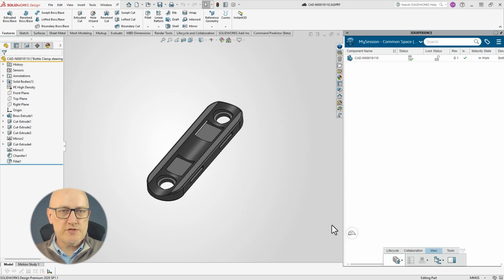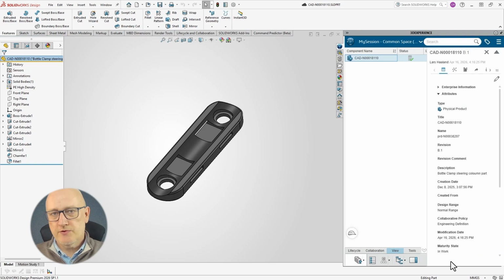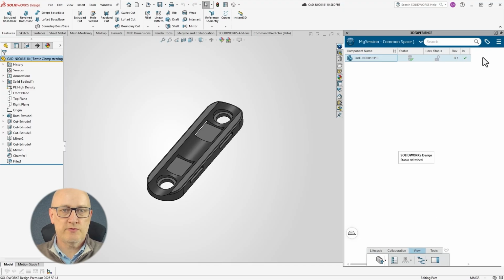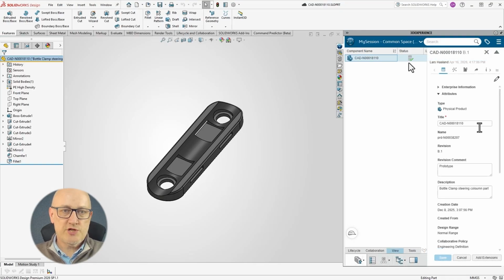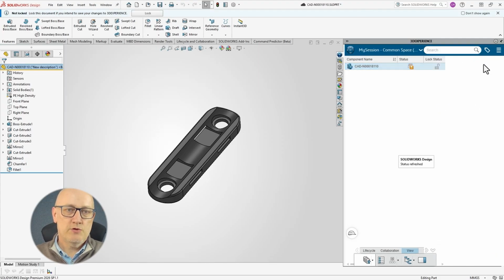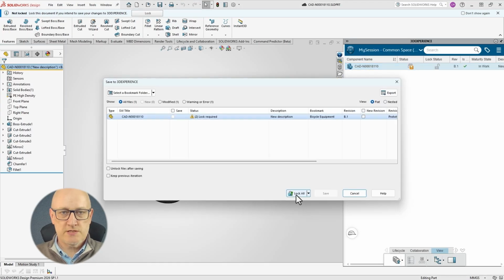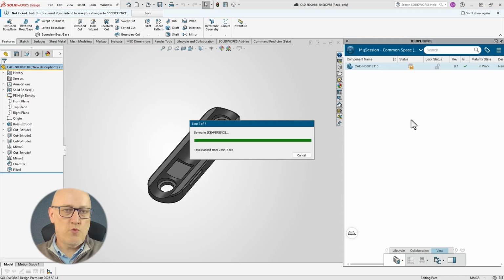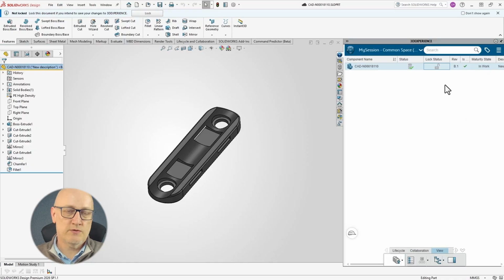The benefit of the 3DEXPERIENCE Side Panel in SOLIDWORKS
Need to check or update 3DEXPERIENCE properties, but don’t want to leave SOLIDWORKS?

Switching between platforms breaks focus and slows down your workflow, especially when you only need to review or tweak a few attributes.

In this video, you’ll learn how to use the Side Panel in SOLIDWORKS to view and edit 3DEXPERIENCE platform attributes directly inside your CAD environment—without reopening or re-saving your model unnecessarily.

This is a simple workflow improvement that keeps you working where you’re fastest: inside SOLIDWORKS.

What You’ll Learn:
• How to open the Side Panel in SOLIDWORKS
• How to access 3DEXPERIENCE attributes directly from a model
• Which properties can be edited without saving again
• When a property change requires synchronization
• Why locking files matters when working collaboratively

Timestamps
00:00 – Workflow problem: checking platform properties
00:08 – Editing without leaving SOLIDWORKS
00:25 – Opening the Side Panel
00:35 – Viewing 3DEXPERIENCE attributes
00:38 – Editing properties (pencil tool)
00:54 – When a save is required
01:07 – Permissions and released objects
01:25 – Locking files before editing
01:38 – Key takeaway